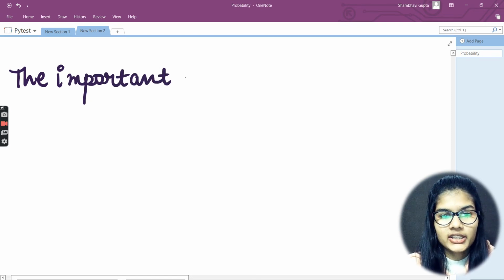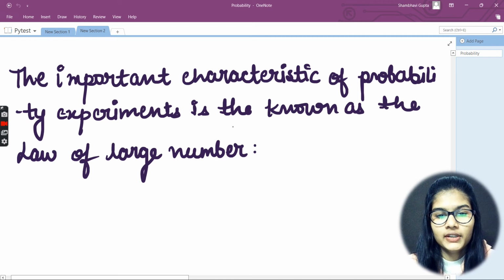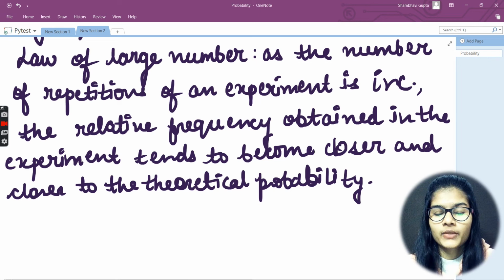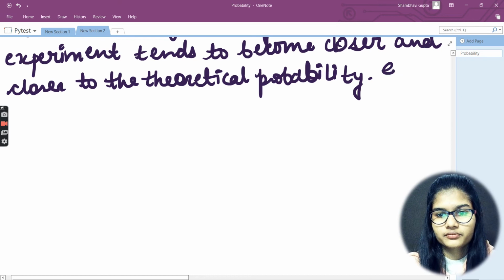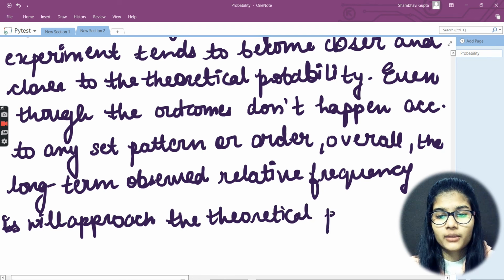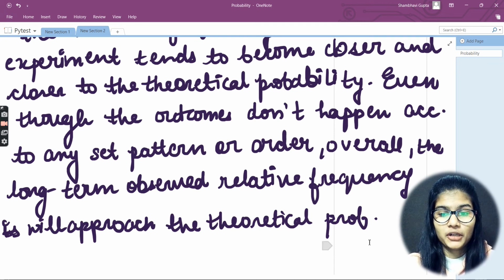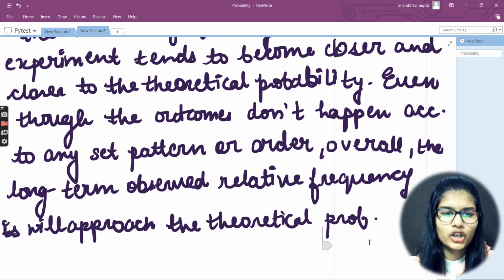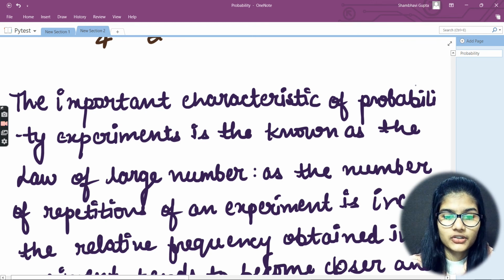Probability for Data Science| Part 10 Methods | Probability course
Hello Everyone, In this video I have told you  about methods .
Probability for Data Science| Part 10 Methods | Probability Tutorial | Probability course